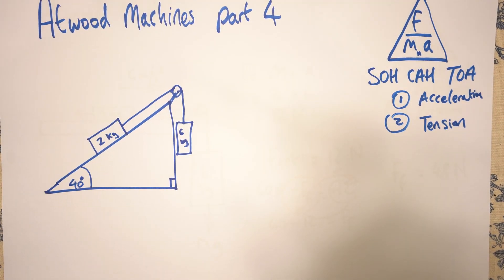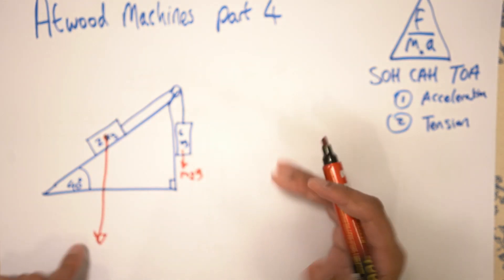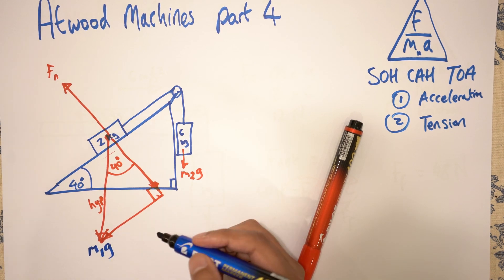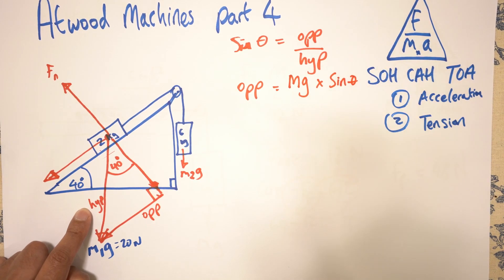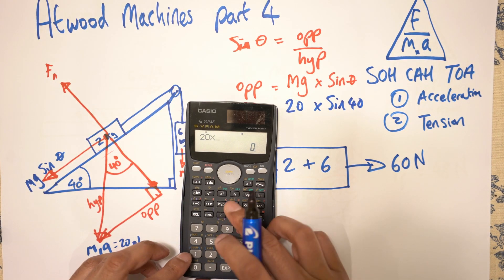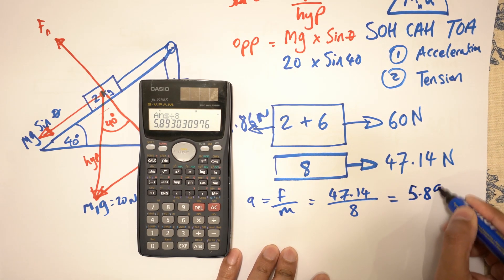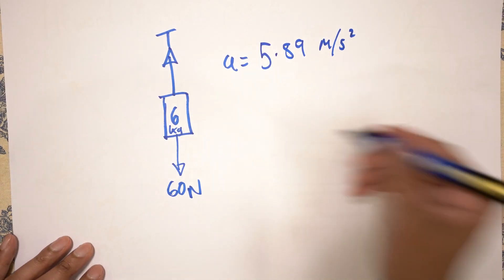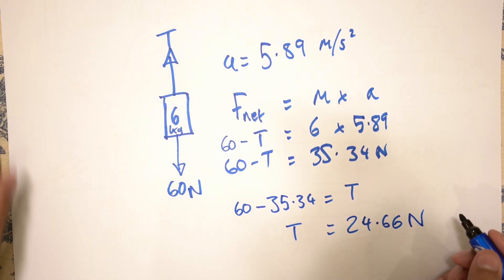Atwood Machines part 4